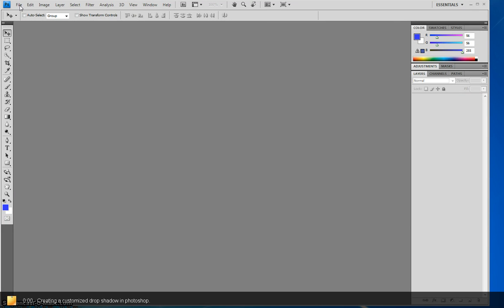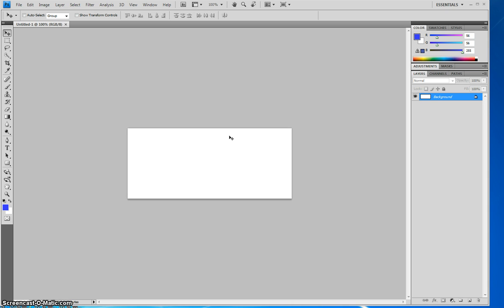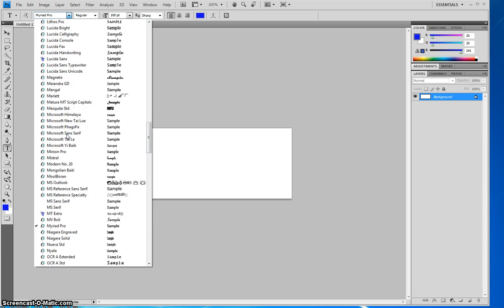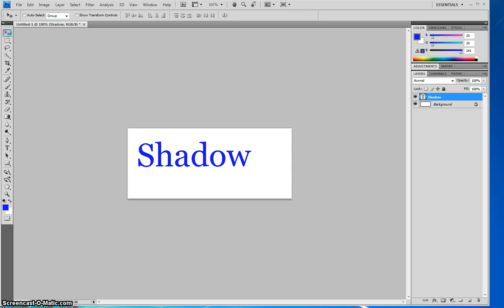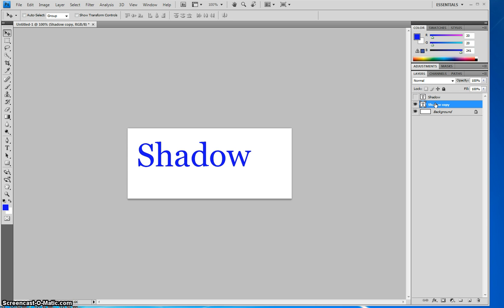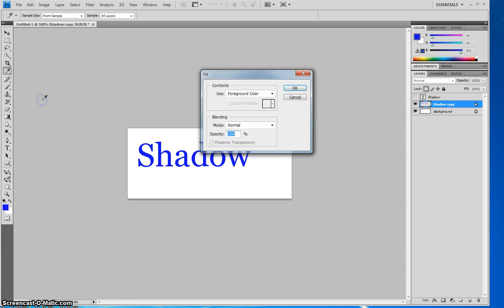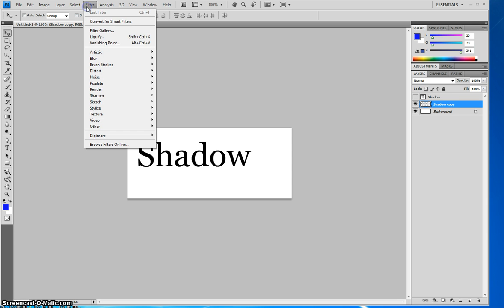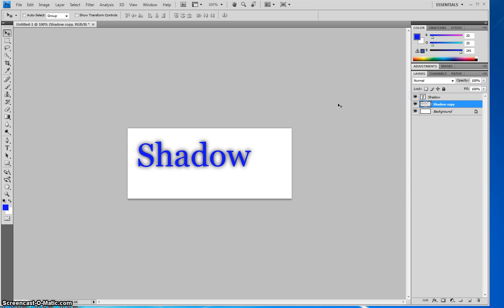Creating a Drop Shadow in PhotoShop the Old Fashion Way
Rather than using the built in version to create a drop shadow, here is a technique to create a drop shadow that can be used for any image.